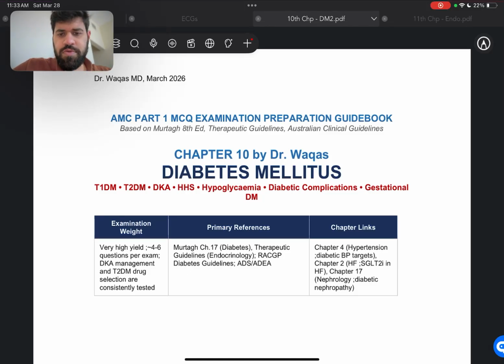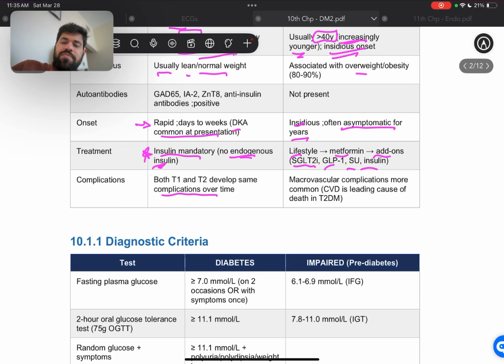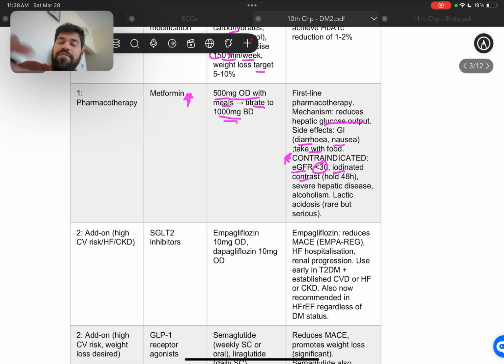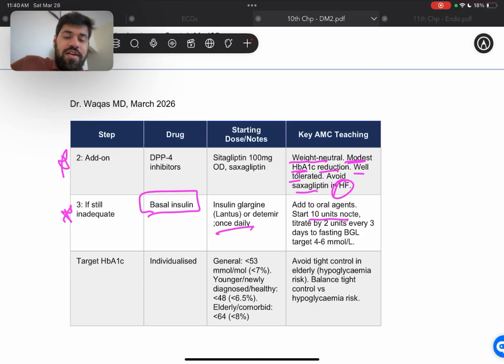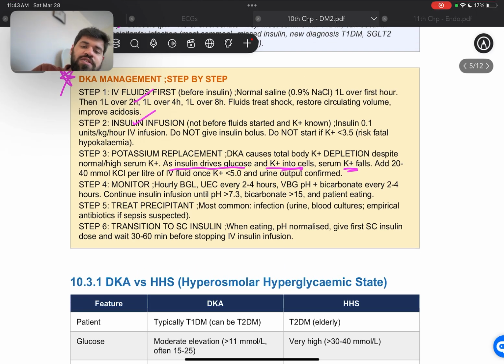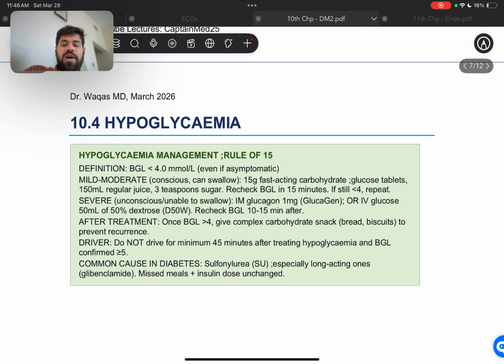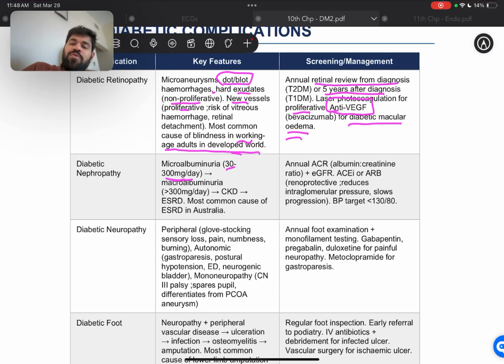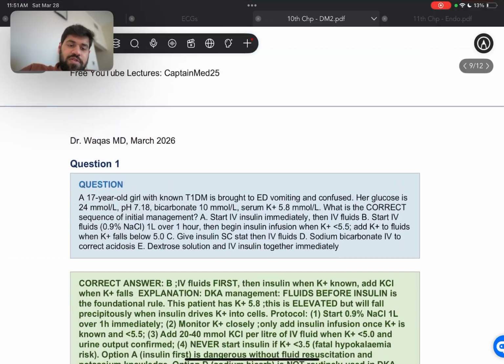AMC Guide Chp 10 Diabates Mellitus- Type 1, Type 2, DKA, Gestational DM | High Yield AMC Topics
📚 BASED ON:
Murtagh's General Practice 9th Edition
Therapeutic Guidelines
AMC Blueprint

Telegram (guide book chapters are here)